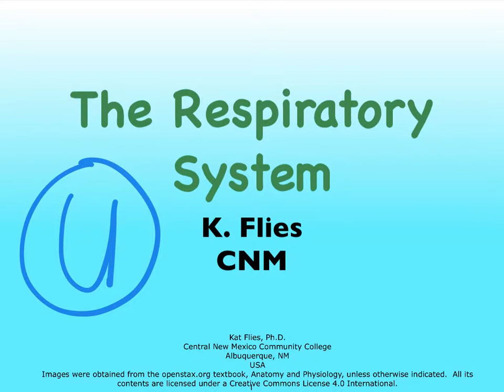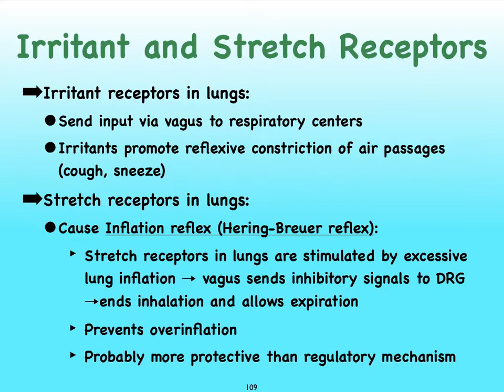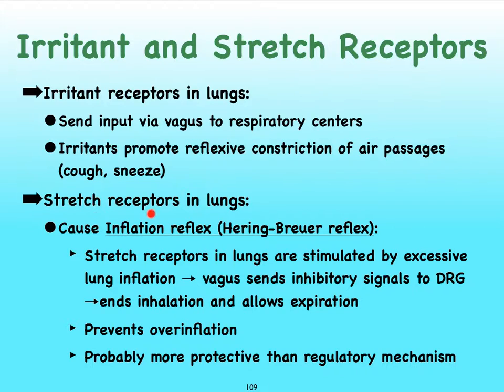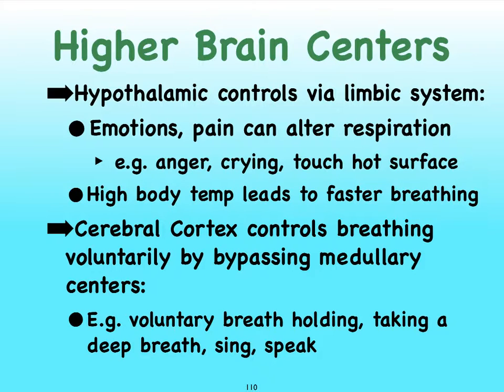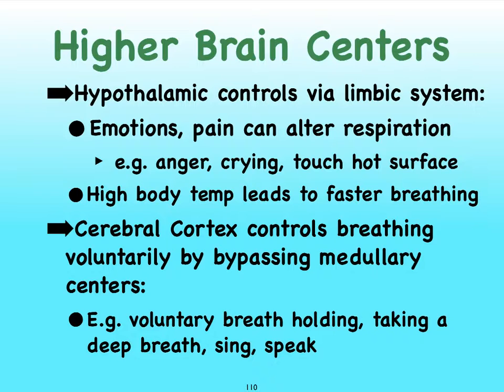05U Respiratory Receptors 1